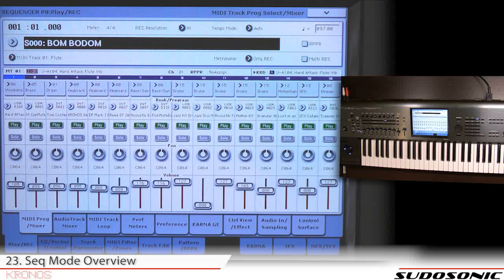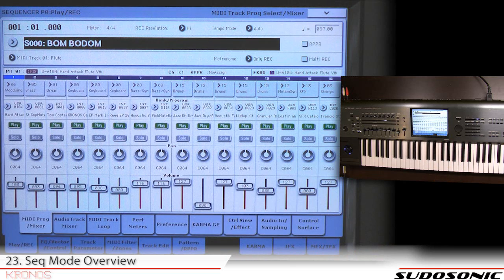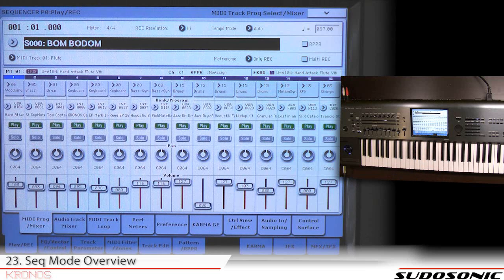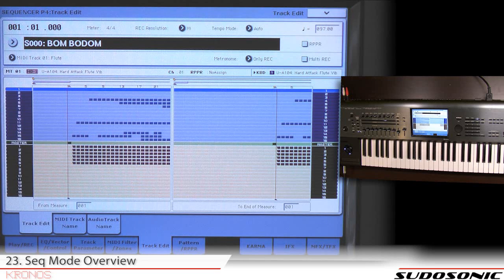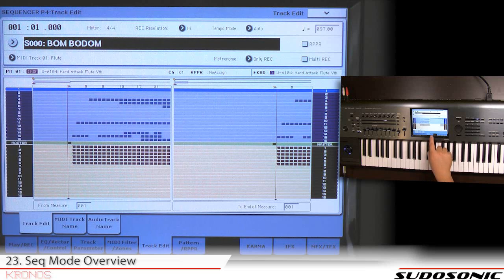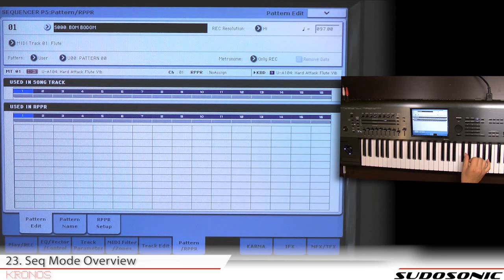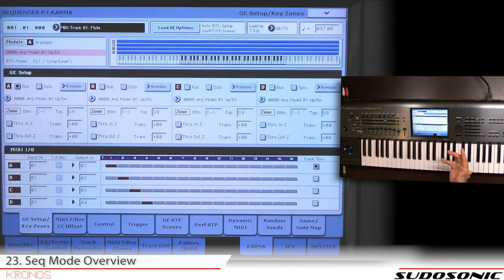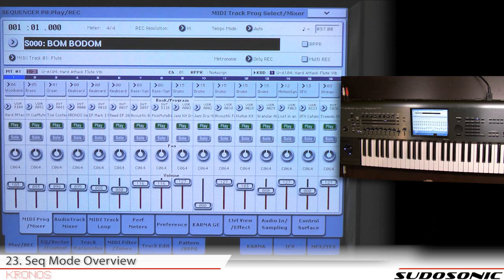Korg Kronos Video Tutorial - 23: Sequencing Mode Overview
To purchase the complete video tutorial set for the Korg Kronos and may more popular keyboard workstations visit our